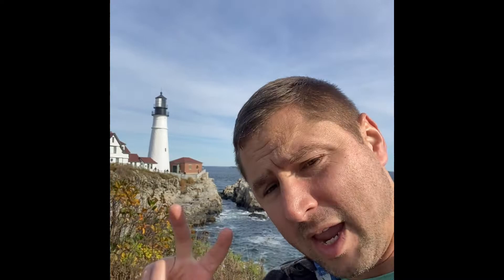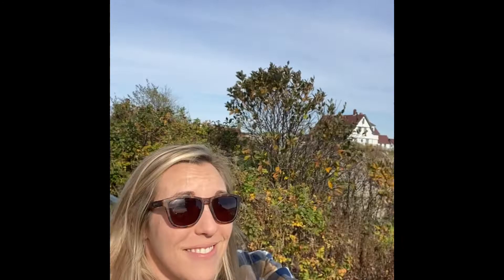Trip to Maine, Vermont, and New Hampshire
We took a road trip to Vermont, New Hampshire, and Maine to check off 3 states in our attempt to visit all 50 states with our kids. Thanks and God Bless.